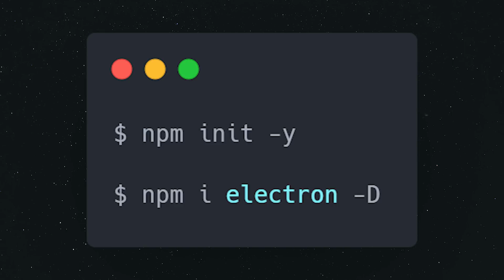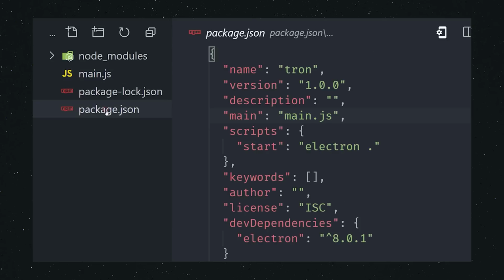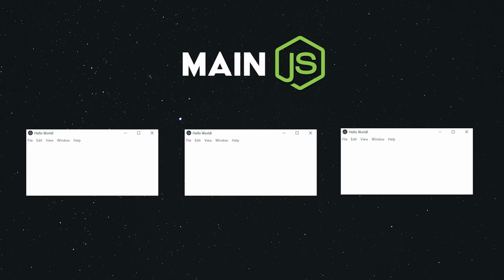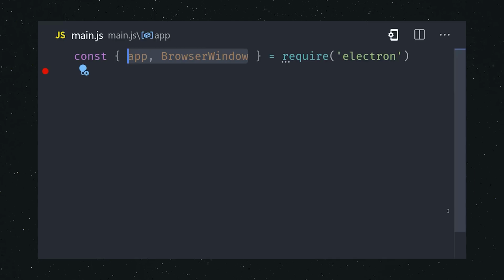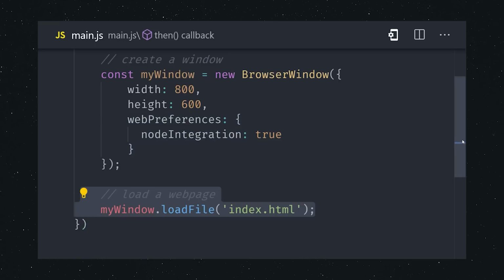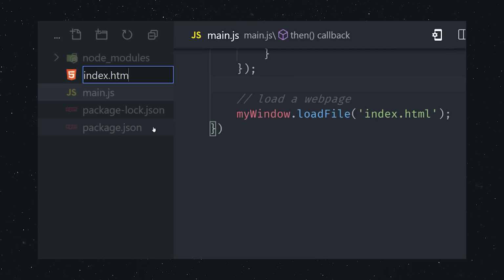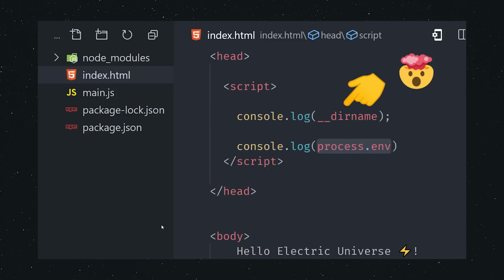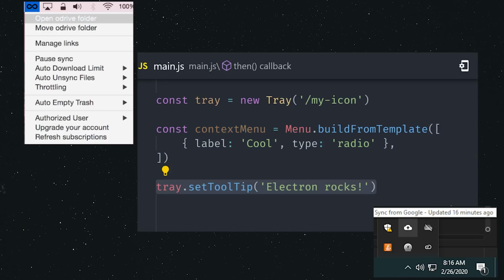Electron JS in 100 Seconds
Build your first native desktop app (MacOS, Windows, Linux) in 100 seconds with Electron JS.